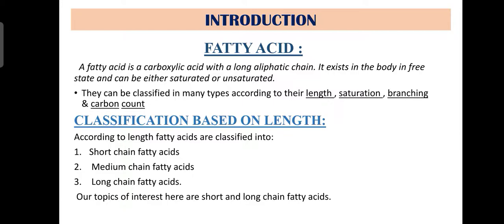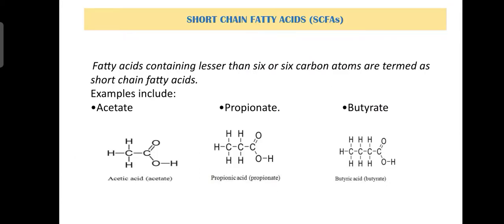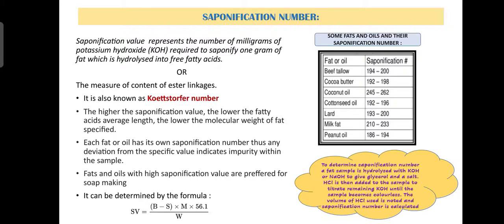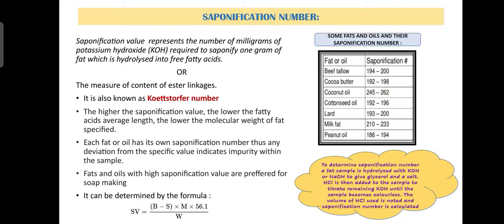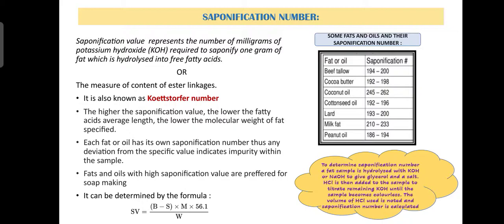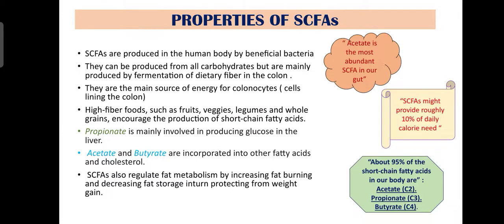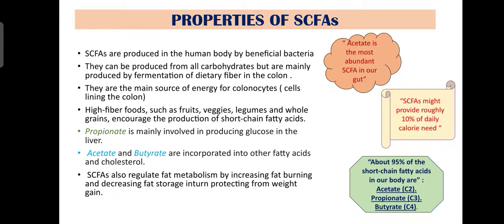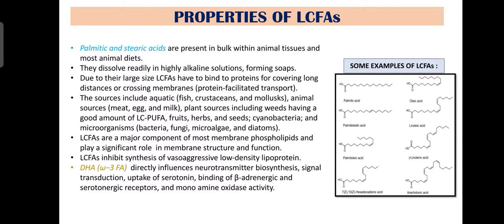Difference between short and long term fatty acids